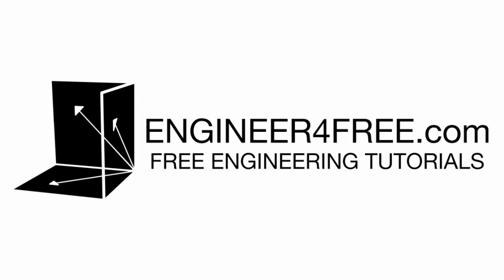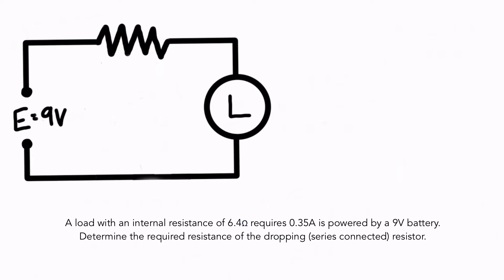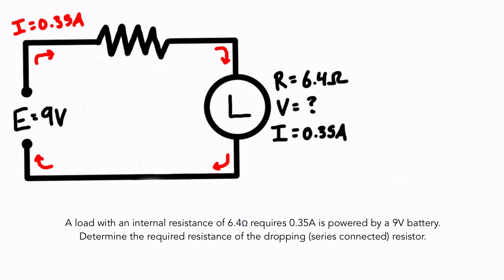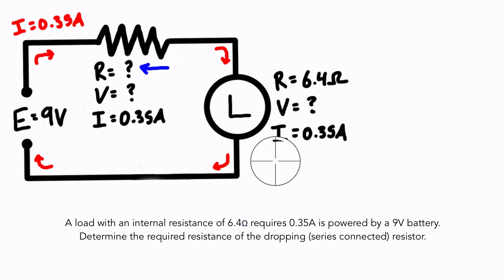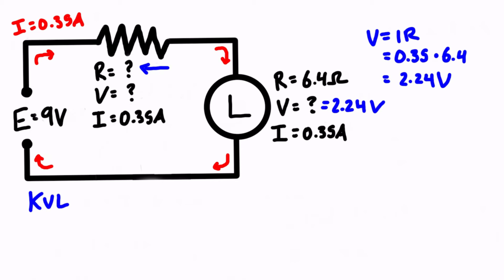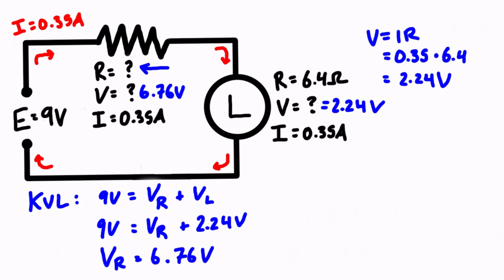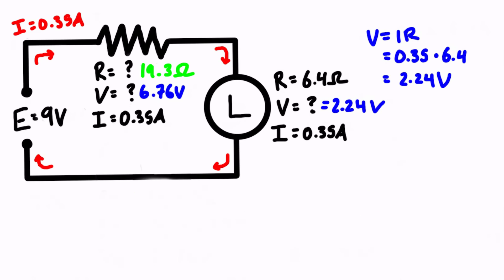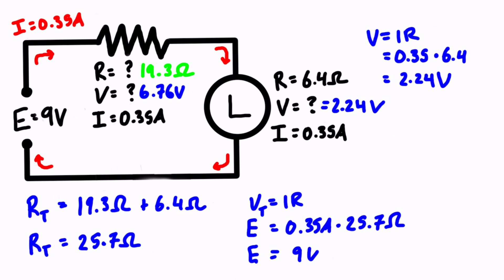Determine the Required Resistance of the Dropping Resistor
This tutorial works through an example of sizing a dropping resistor that is required to ensure a certain current to a load. The dropping resistor is connected in series with the load.